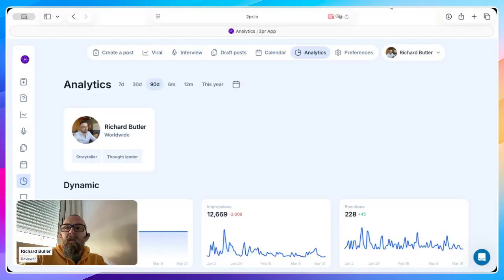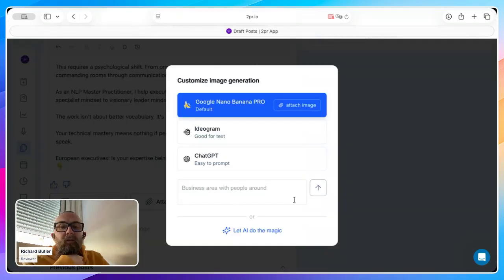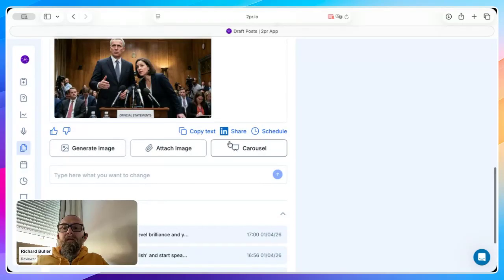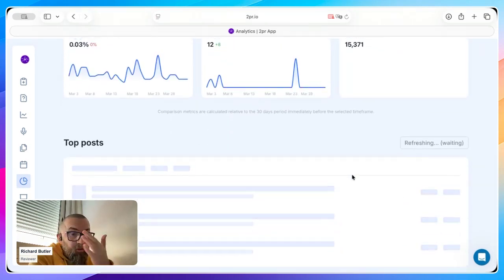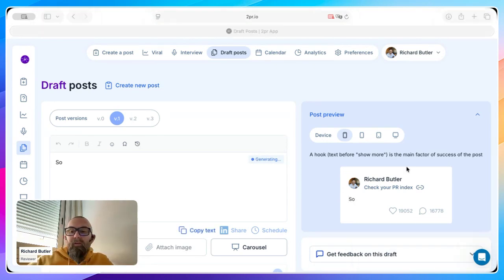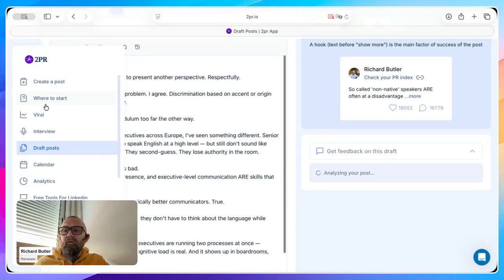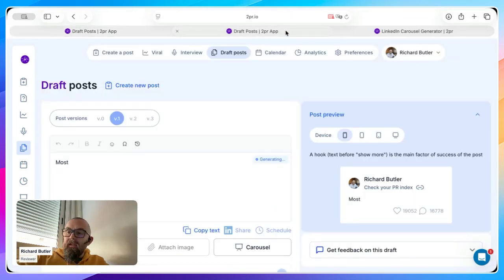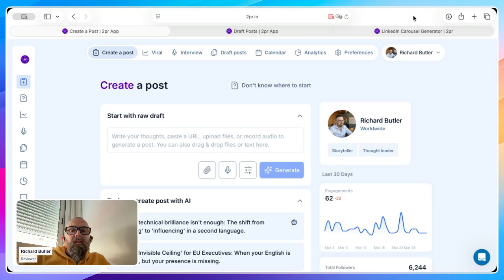2PR - Deeper Dive into this Appsumo Deal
A hands-on walkthrough and review of 2PR, a new LinkedIn automation and content creation software available on AppSumo, showcasing its post generation, scheduling, analytics, and viral post features.

🚀 Supercharge your LinkedIn content in minutes, not hours. In this follow-up video, I dive deep into 2PR after extensive testing. I was impressed with the initial setup, but now I'm truly fond of how simple and effective it is for creating, scheduling, and analyzing LinkedIn content without the usual complexity.

📖 What You'll Learn In This Video:
• How to instantly generate authentic-sounding LinkedIn posts using AI, complete with multiple versions to choose from.
• How to create and schedule a full week of content in about 15 minutes.
• A walkthrough of the integrated AI image generator to create engaging post graphics.
• How to use the calendar view to manage your entire content pipeline.
• Insights into the analytics dashboard powered by the official LinkedIn API.
• How to find and repurpose viral posts with the "Counter Argue" feature for maximum engagement.

💡 Key Takeaways:
✅ Simplicity is Key: 2PR does exactly what it promises without unnecessary hassle.
✅ Rapid Content Creation: Go from idea to scheduled post in under a minute.
✅ Built for LinkedIn: Native integration ensures safe, API-compliant publishing and analytics.
✅ Beyond Basic Posts: Features like viral post discovery and repurposing give you a strategic edge.

Call to Action: If this tool looks like it can save you time and boost your LinkedIn presence, use the link  below to check out the lifetime deal on AppSumo before it's gone!